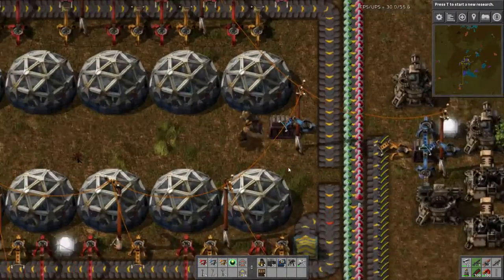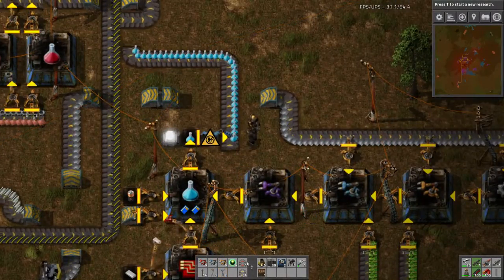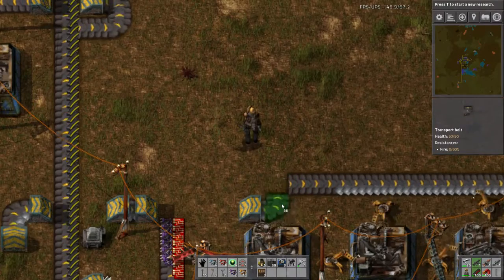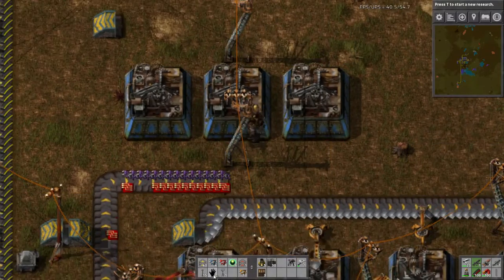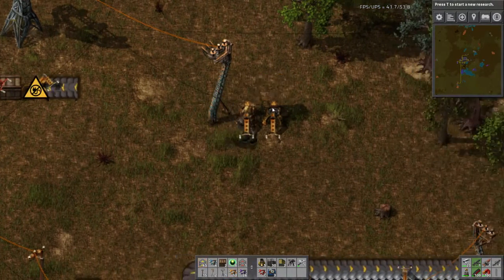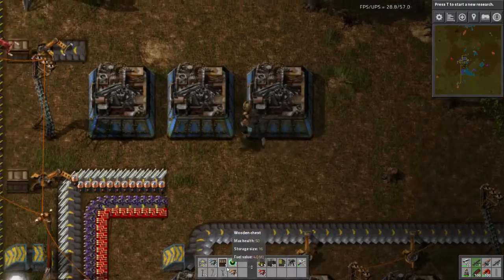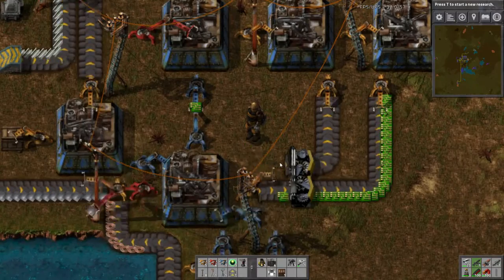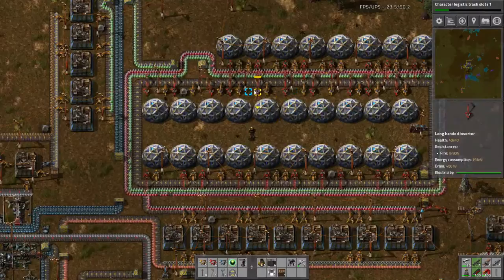Let's Play - Factorio (Part 19) - Unreadyness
This is not what I was expecting...